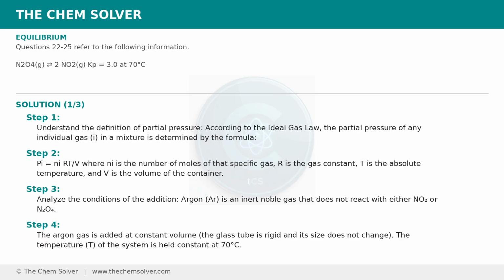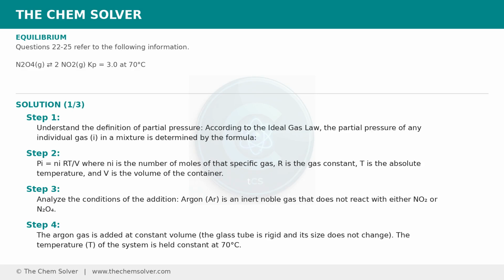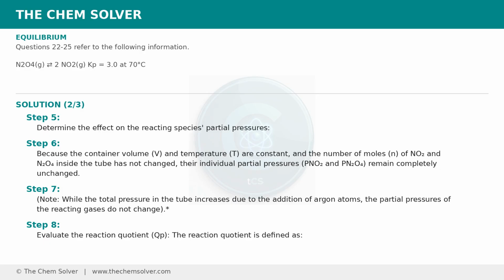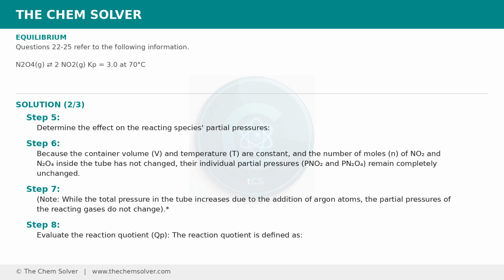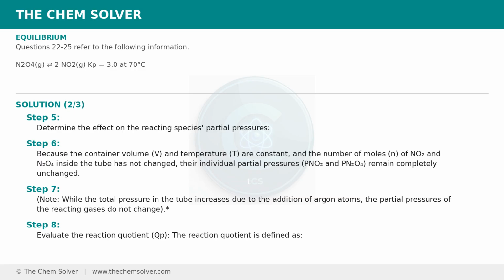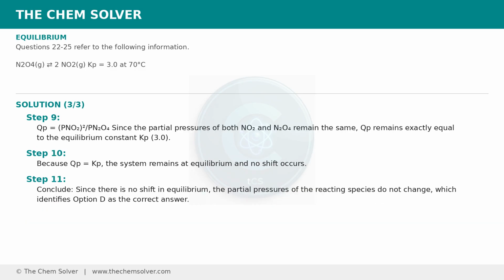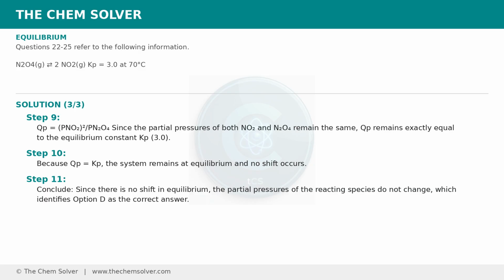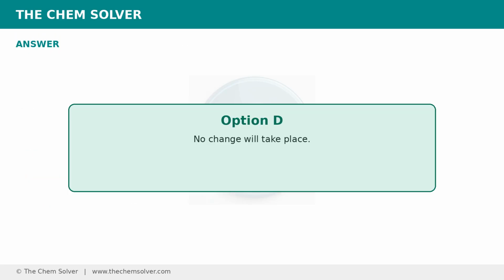AP Chemistry 2017 Q24 — Equilibrium | Free Practice + Solution